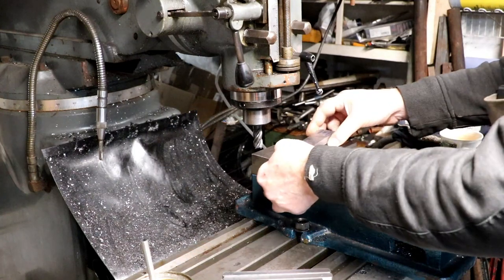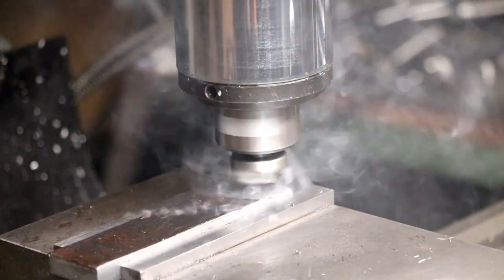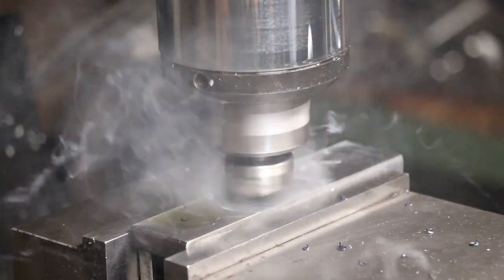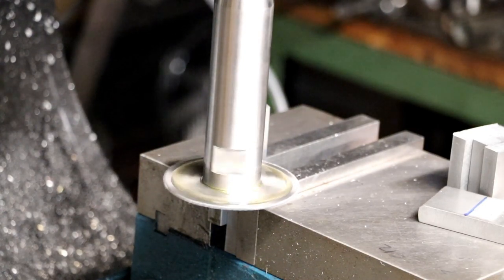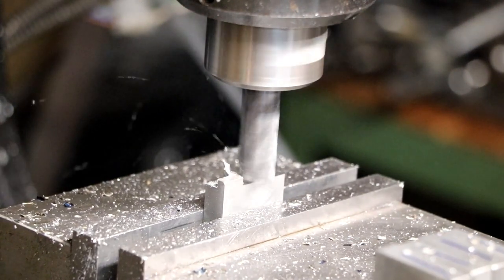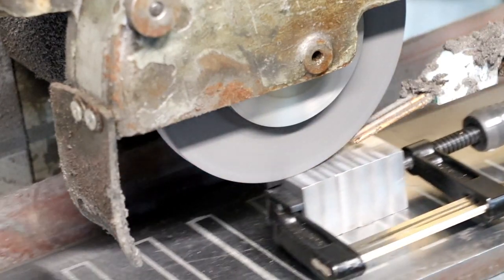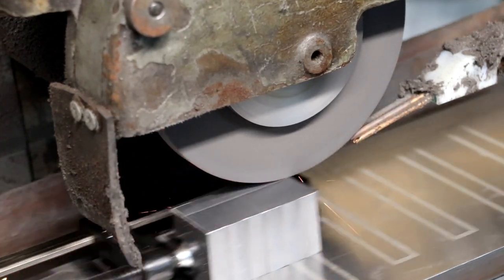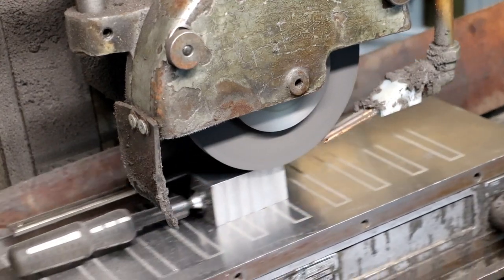Custom Angle Plate Build Part 2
Start to get the hinges sorted, milling and some work on the surface grinder.